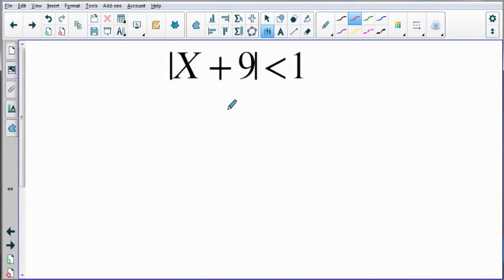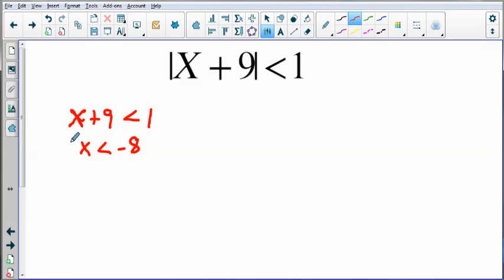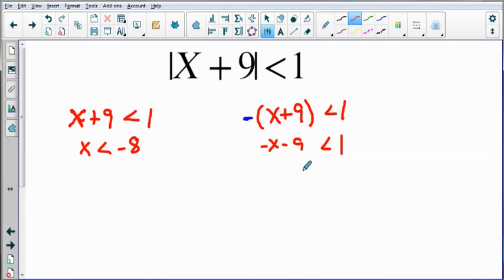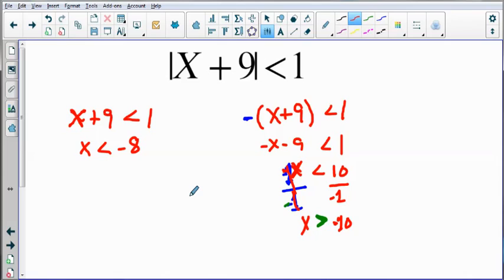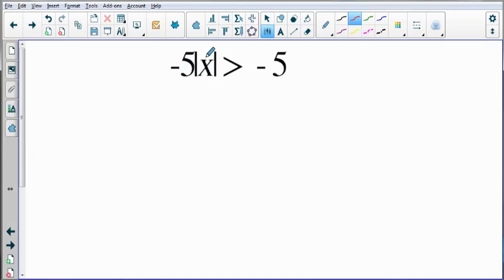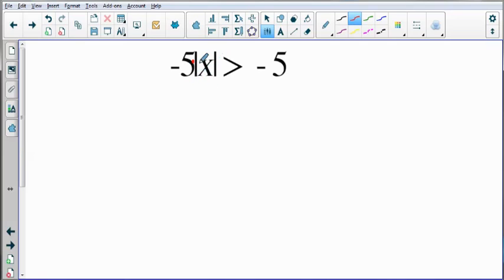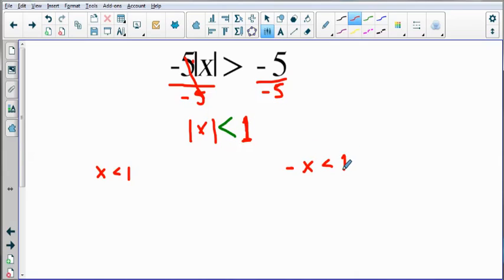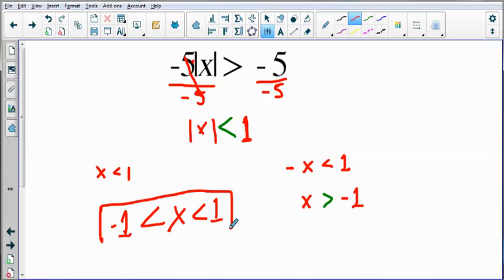Solve Absolute Value Inequality (L3) 2 of 5